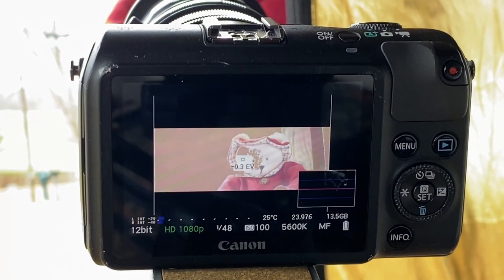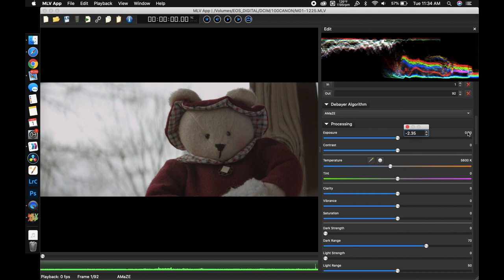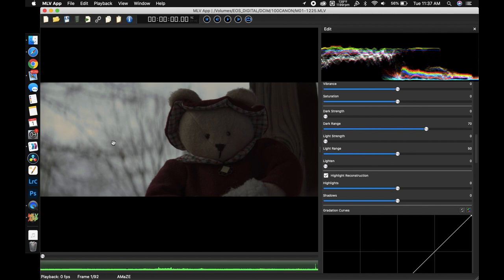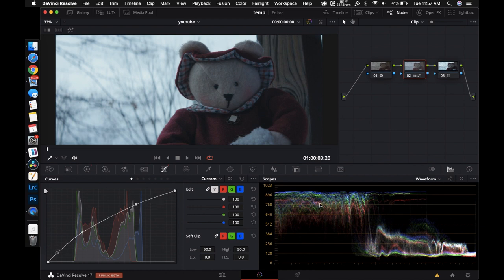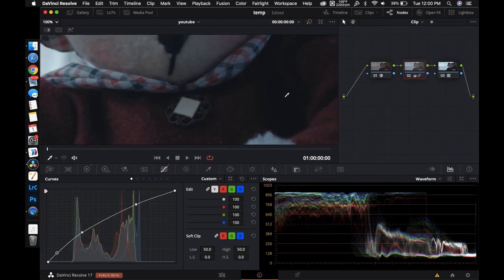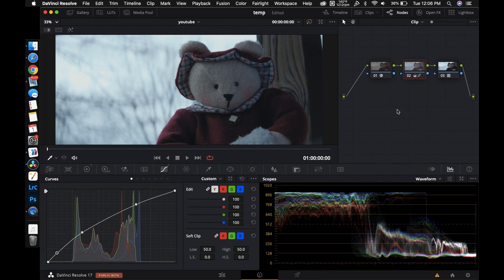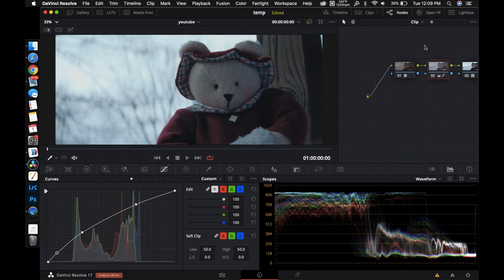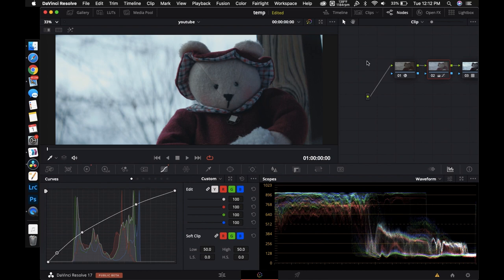New Exposing Technique On The EOS M(Magic Lantern)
Hey guys, I am sorry it took so long to make this video but as you can see from the length it took awhile. I wanted to make a video covering as much as possible, and I still missed some things that I will make another video about in the future.

For those of you wondering because I have been getting comments about it, here is my settings and gear used.

Kowa 16-D anamorphic, Yashica 50mm f1.7 DX, a Vivitar 1+ diopter.
Shot at 1280 x 1066 at 12 bit lossless.